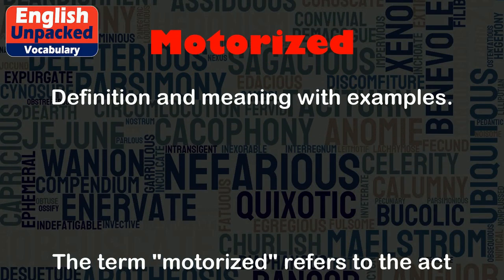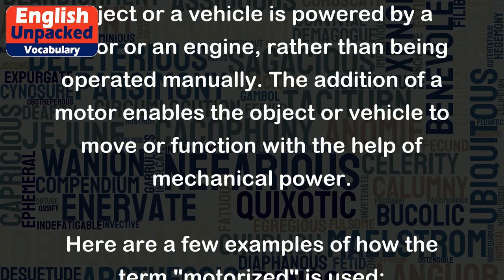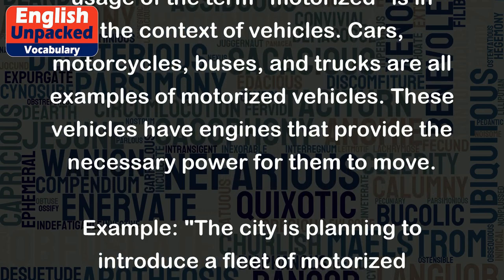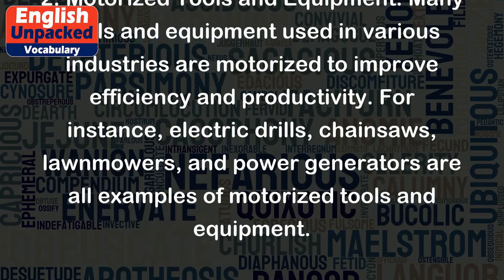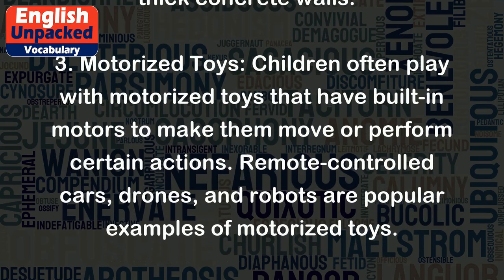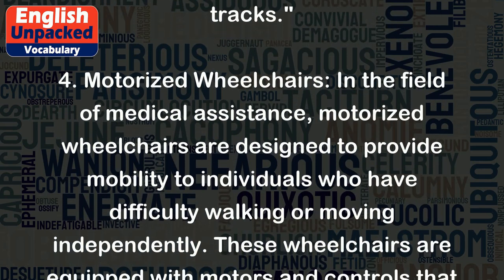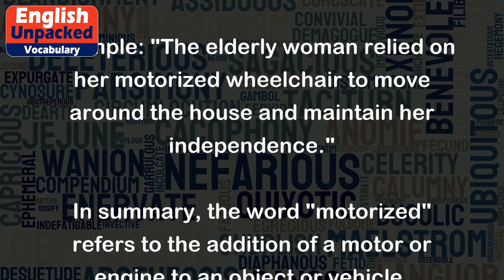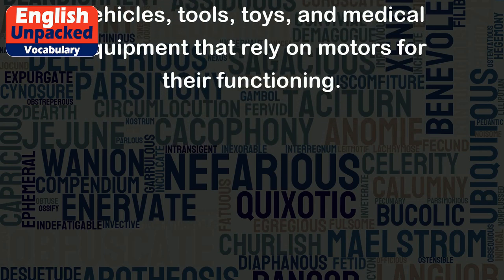Motorized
The term "motorized" refers to the act of equipping or operating something with a motor. It implies that an object or a vehicle is powered by a motor or an engine, rather than being operated manually. The addition of a motor enables the object or vehicle to move or function with the help of mechanical power.
Here are a few examples of how the term "motorized" is used:
1. Motorized Vehicles: The most common usage of the term "motorized" is in the context of vehicles. Cars, motorcycles, buses, and trucks are all examples of motorized vehicles. These vehicles have engines that provide the necessary power for them to move.
Example: "The city is planning to introduce a fleet of motorized scooters for easier transportation within the downtown area."
2. Motorized Tools and Equipment: Many tools and equipment used in various industries are motorized to improve efficiency and productivity. For instance, electric drills, chainsaws, lawnmowers, and power generators are all examples of motorized tools and equipment.
Example: "The construction workers used motorized saws to cut through the thick concrete walls."
3. Motorized Toys: Children often play with motorized toys that have built-in motors to make them move or perform certain actions. Remote-controlled cars, drones, and robots are popular examples of motorized toys.
Example: "The little boy was thrilled to receive a motorized toy train that could run on its own around the tracks."
4. Motorized Wheelchairs: In the field of medical assistance, motorized wheelchairs are designed to provide mobility to individuals who have difficulty walking or moving independently. These wheelchairs are equipped with motors and controls that allow users to maneuver themselves easily.
Example: "The elderly woman relied on her motorized wheelchair to move around the house and maintain her independence."
In summary, the word "motorized" refers to the addition of a motor or engine to an object or vehicle, enabling it to operate or move with mechanical power. This term is commonly used when referring to vehicles, tools, toys, and medical equipment that rely on motors for their functioning.